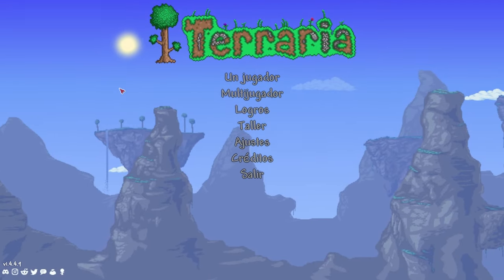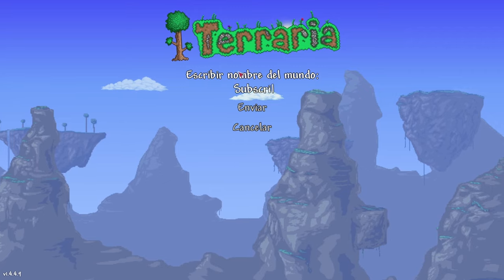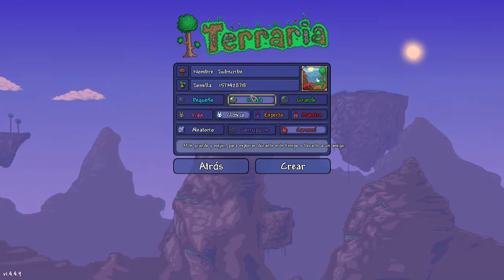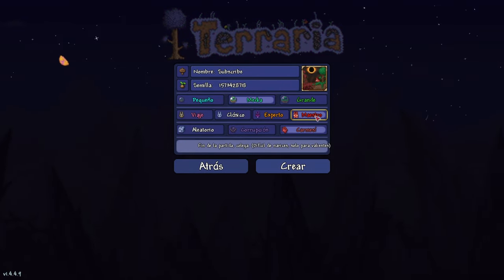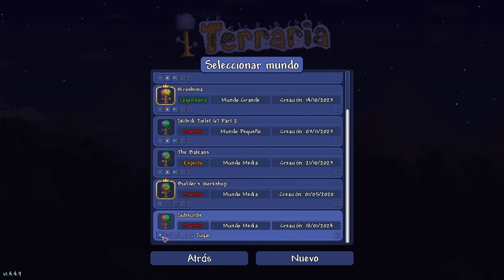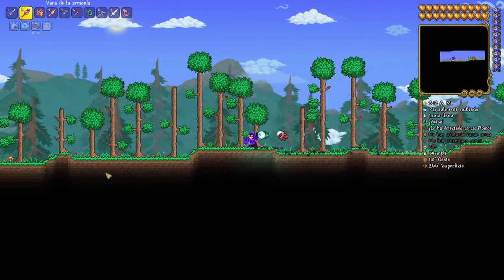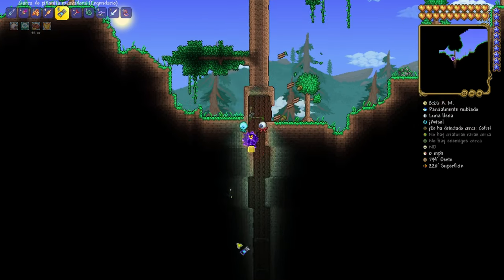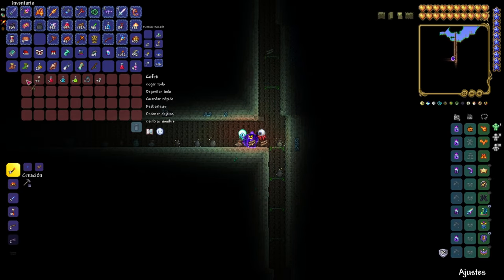Terraria how to get Wand of Sparking on 1.4.4.9 (SEED) *1 MINUTE*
FOLLOW STEPS IN VIDEO FOR IT TO WORK CORRECTLY!
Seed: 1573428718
MORE SEEDS:
It takes 1 click and it's free, it helps my channel grow! Thank you for support. :)